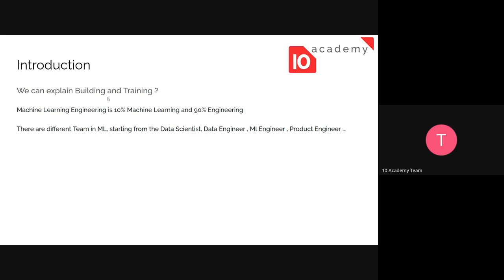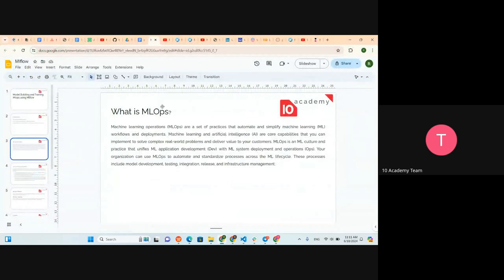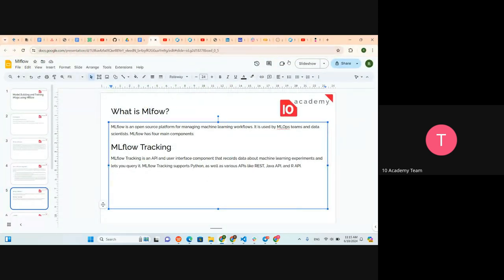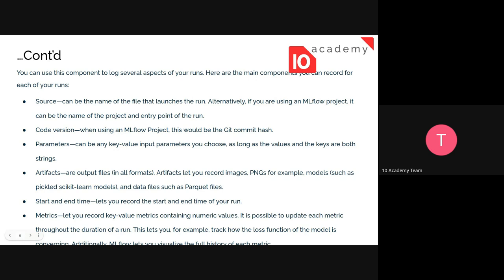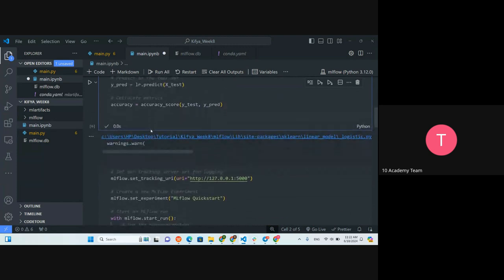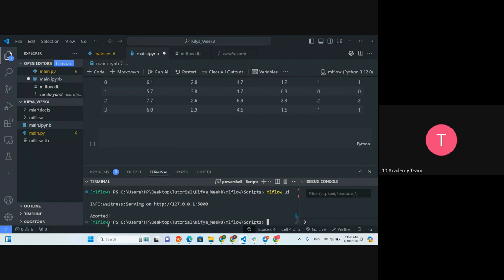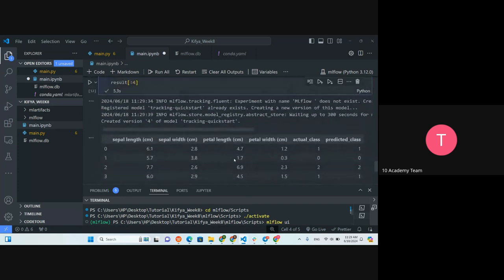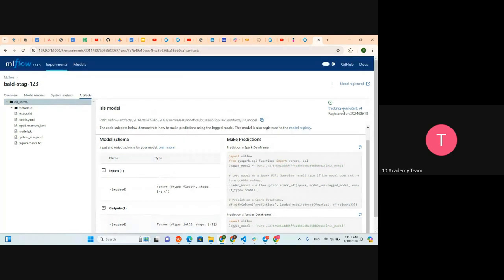Kifiya AIM 1 W8D2, Standup